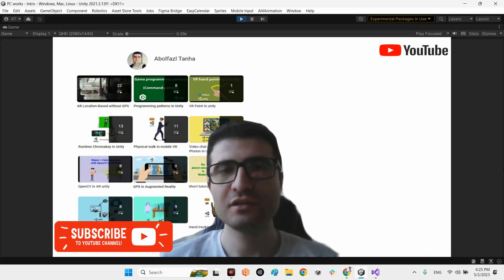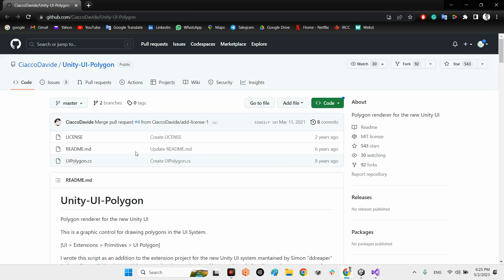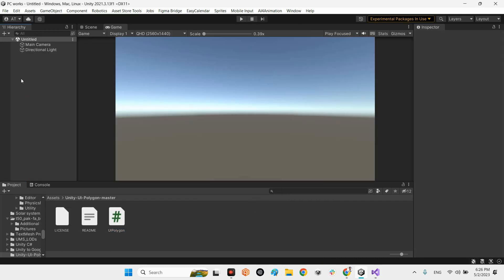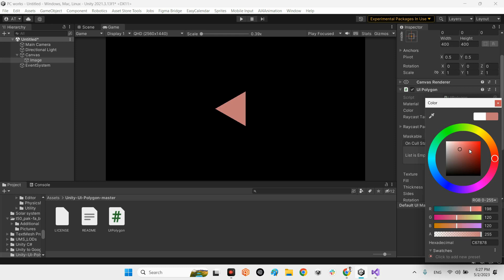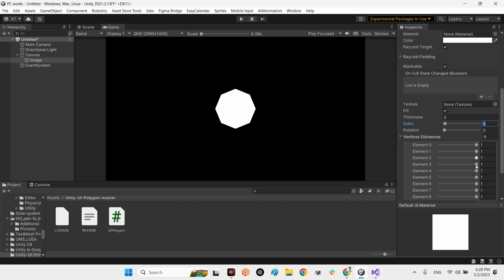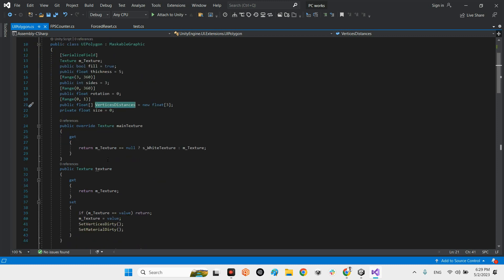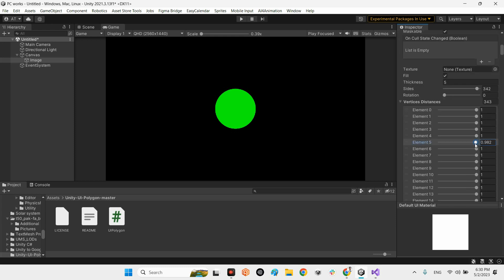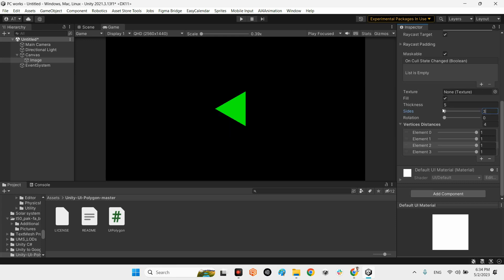Geometric UI shapes in Unity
Adding geometric UI shapes in unity